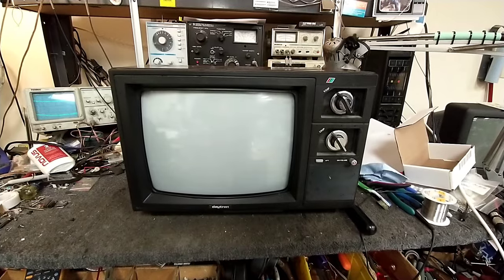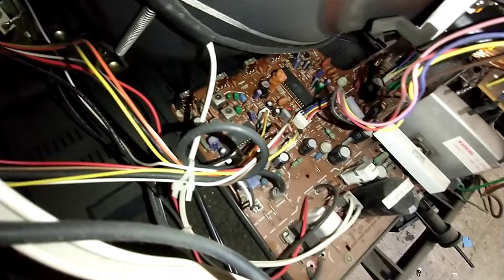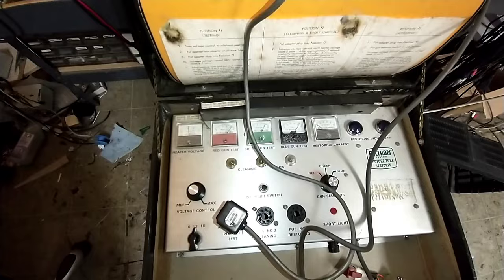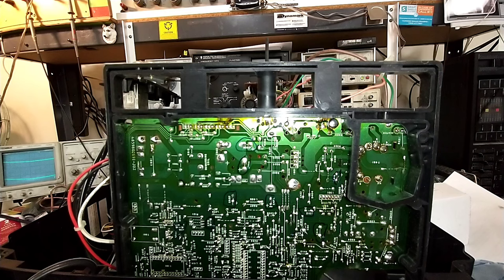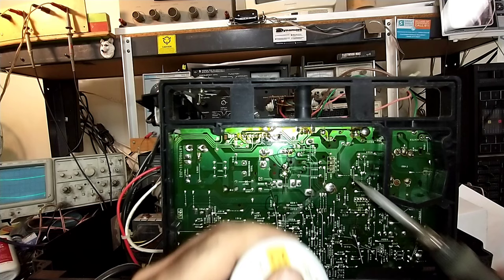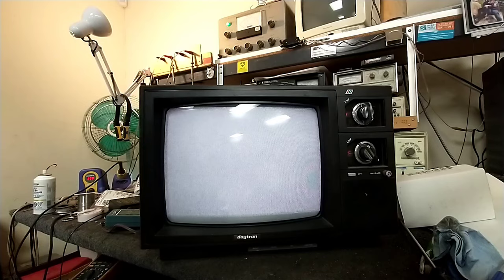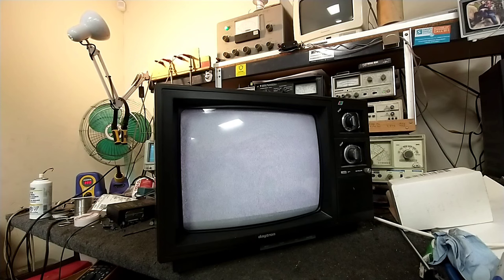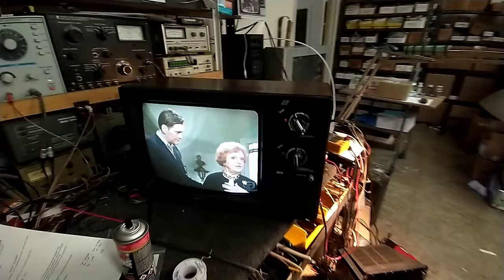Quick service of a 1987 Daytron 14" color tv model TCB415PN. Snow only, no picture, dark To light.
Sorry about the  missing troubleshooting for the tuner!  footage got corrupted and I attempted recovery but it wasn't having it.

This started out as what I thought would be a nightmare, but turned out to be something simple.